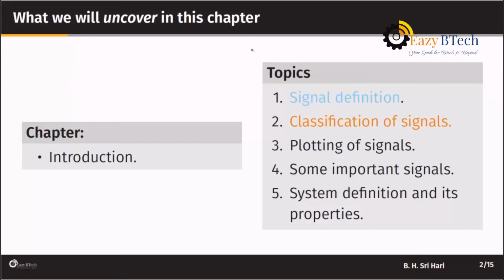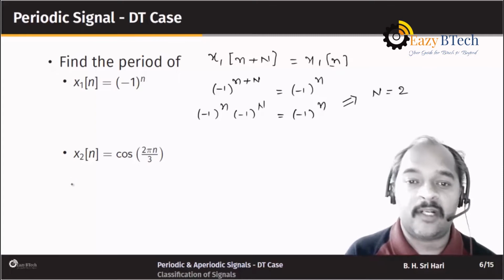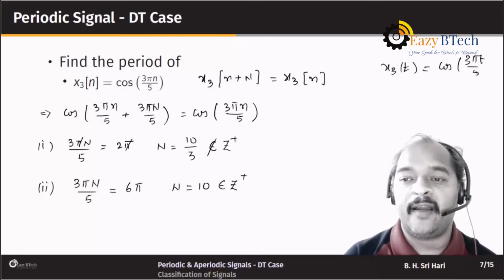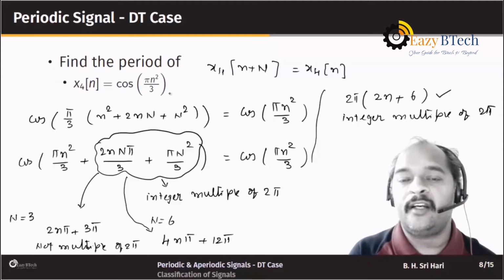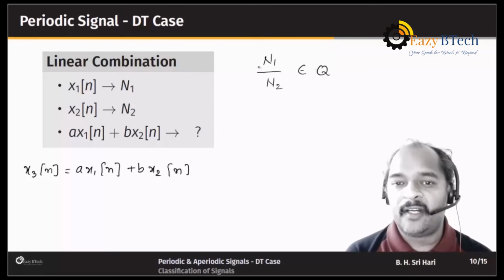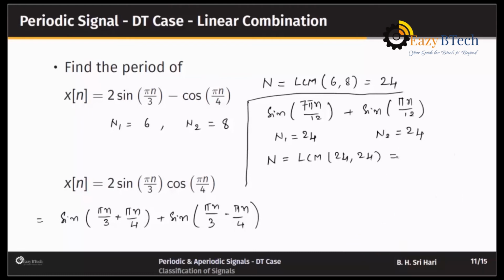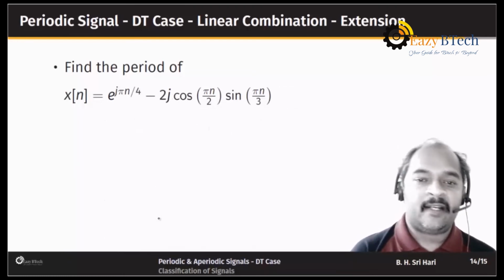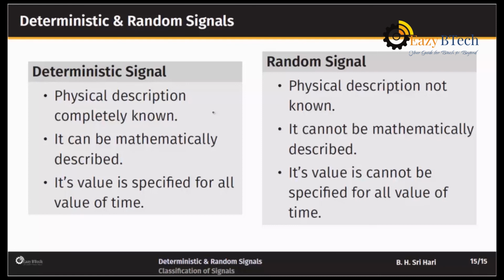Classification of Signals || Signals & Systems Introduction Classification of Signals 6 || Lecture 6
In this video, we will see next classification of signals - (6) Periodic and Aperiodic Signals - Discrete-time Case